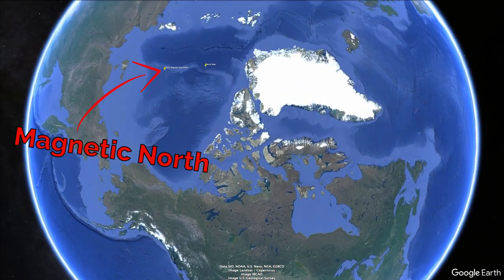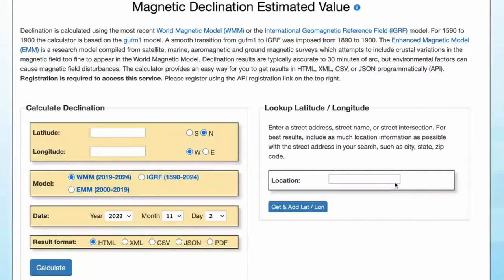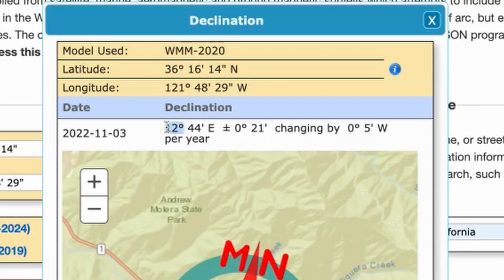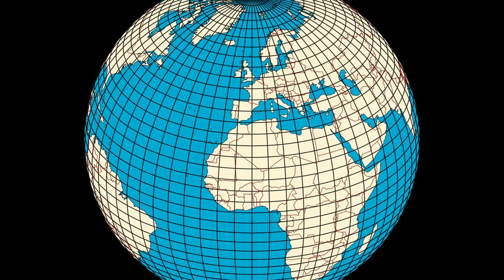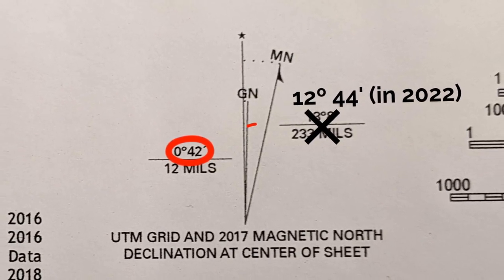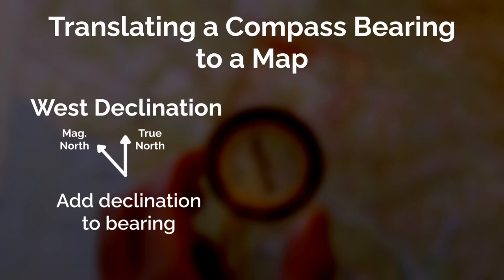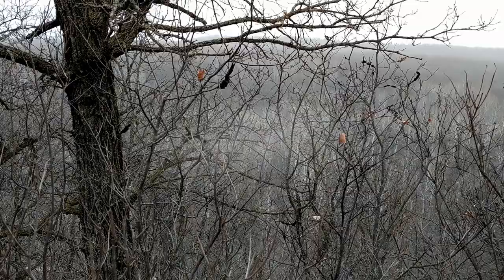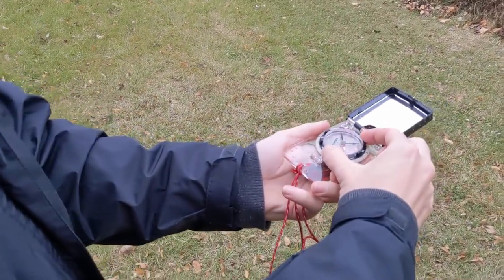Magnetic Declination Explained | Your Compass Needle Does NOT Point North!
We introduce Magnetic Declination, and explain how to handle it in wilderness navigation. We also discuss map projections and "grid north."

Correction at 3:42: "Subtract the declination if the *declination* is East..."

0:00 Magnetic Declination
0:46 Setting Declination on a Compass
1:30 Grid North/Map Projections Interlude
2:42 Setting Declination on a Compass (part 2)
3:29 Manually Compensating for Declination
4:13 DIY Orienting Arrow
4:39 Recap